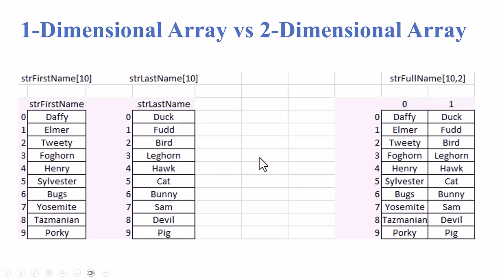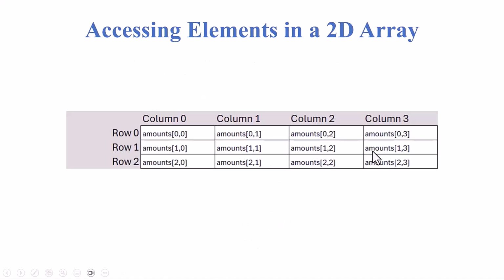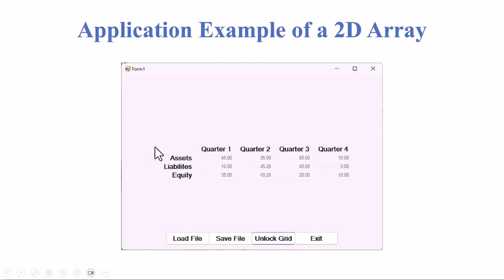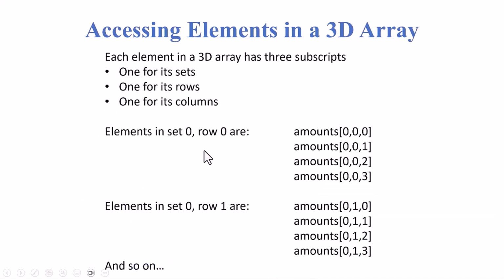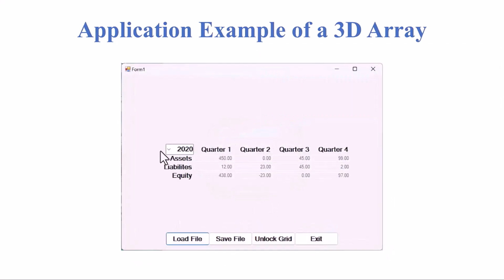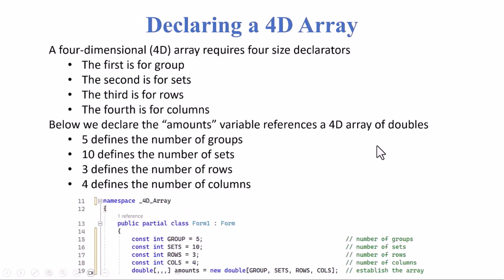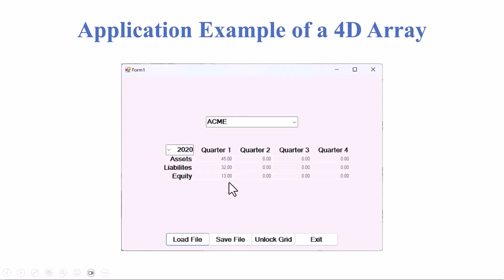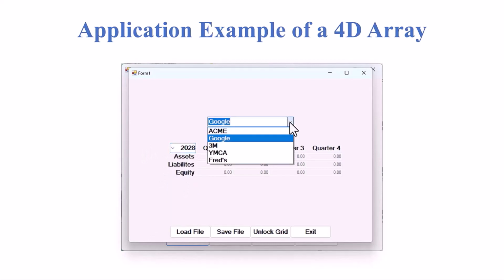Multi-Dimensional Arrays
If you can have two dimensional arrays, why not three, four or even thirty-two.  Yes, you can have a 32-dimensional array in C#.  Why you need to go that deep, I couldn’t say.  But when I was first learning arrays, I was hard pressed to understand why I would need three!

Didn’t take long to see the light.  Multi-dimensional arrays are very important in the gaming world.  But they are important in the business world as well.

This video will show you how to set up a two-, three- and four-dimensional array.  But it will do more than that.  It will show you a sound example as to why you might need a three- and four-dimensional array.  And later this will get supported by creating a two-dimensional array app that will then be converted to a three-dimensional array app and finally a four-dimensional array app like the one appearing on the screen now.

Multi-dimensional array apps can be confusing if you charge ahead and just try to put one together.  The multi-dimensional arrays cause a certain degree of complexity because of the need of nested loops going three and even four or more levels deeps.  But once you understand how a 4D array is used this all makes sense.